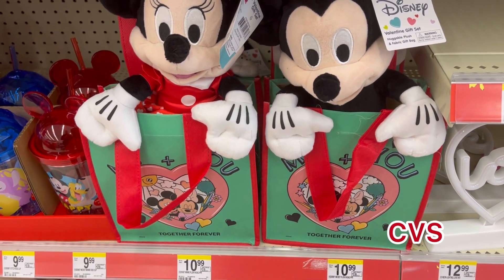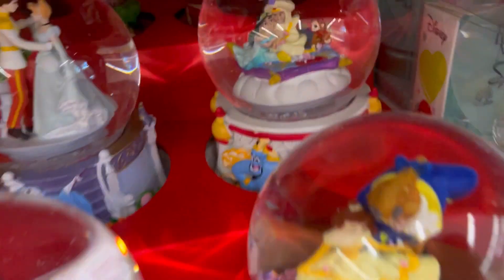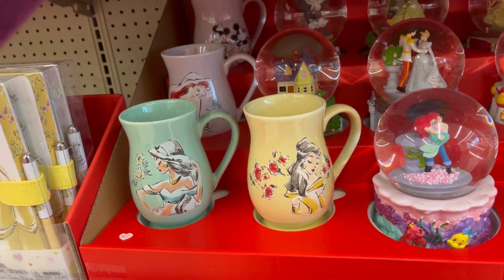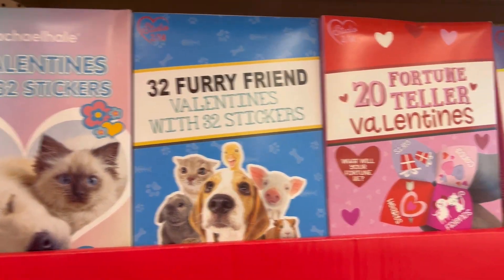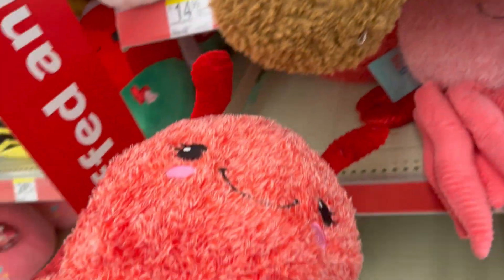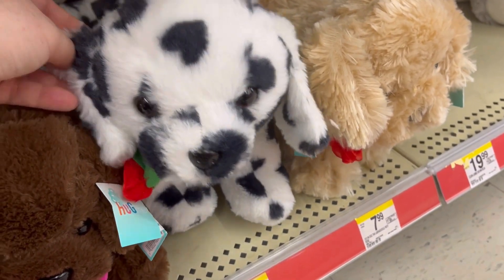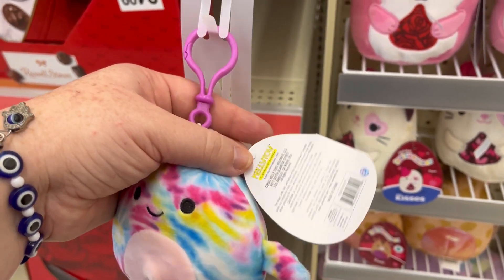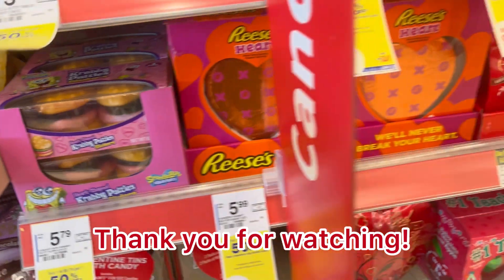Walgreens Valentines 💌 Day Finds Shop with Me | Sweet Southern Saver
Walgreens Valentines 💌 Day Finds Shop with Me